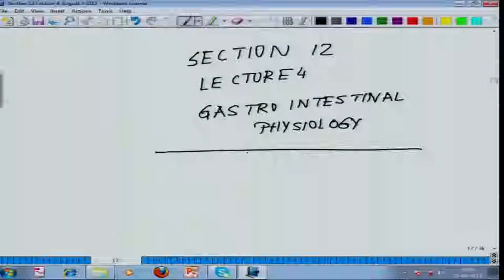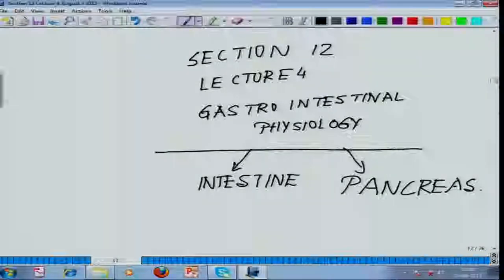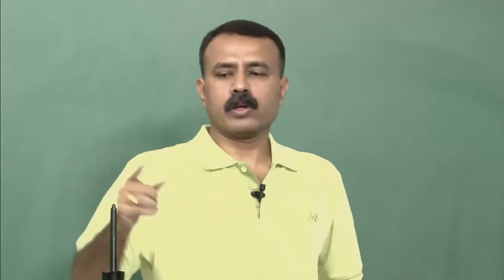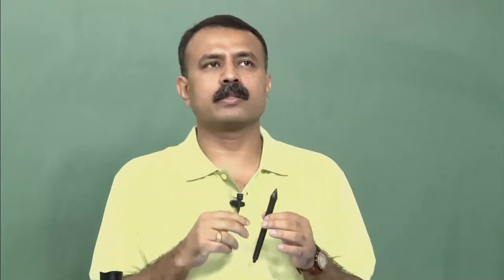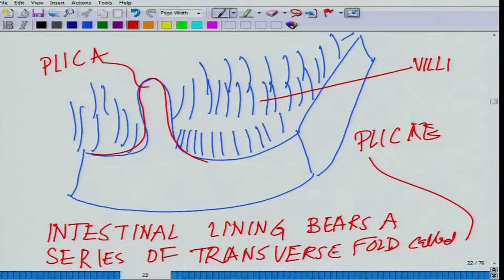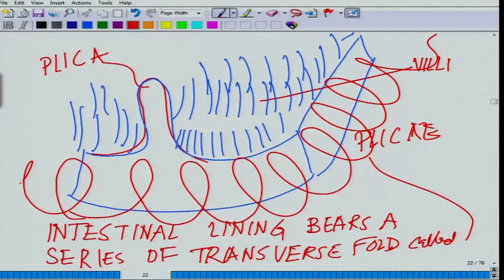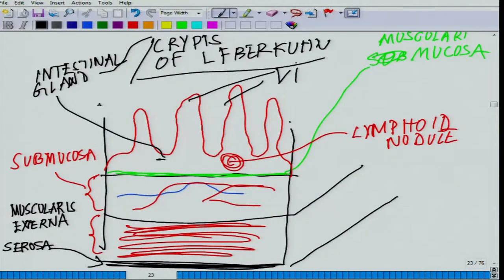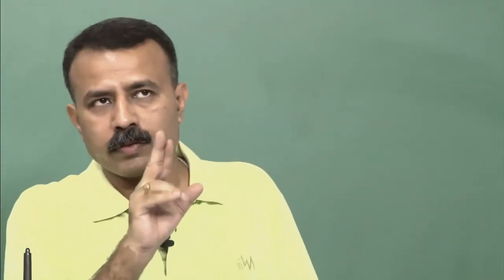Mod-01 Lec-38 Animal Physiology